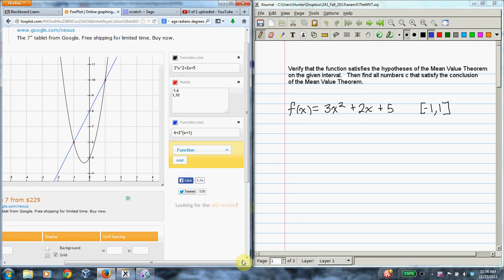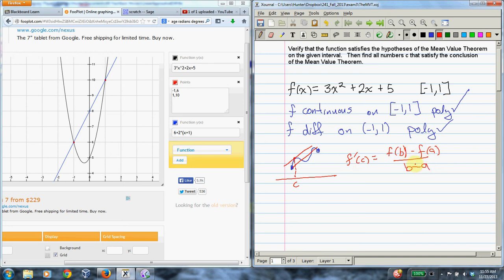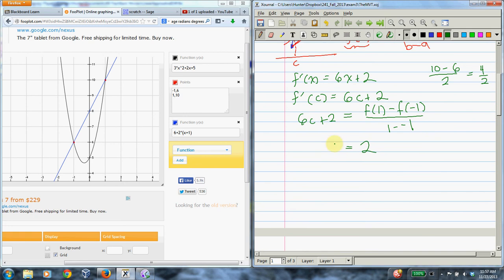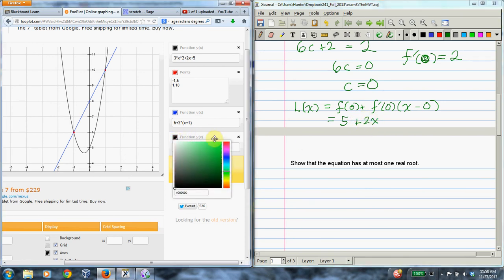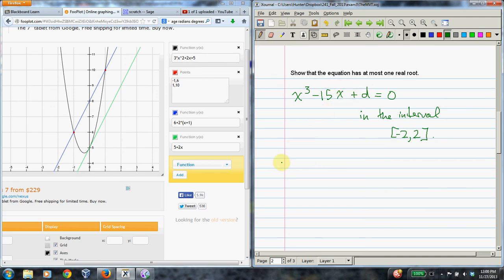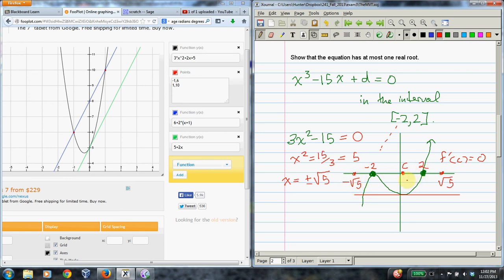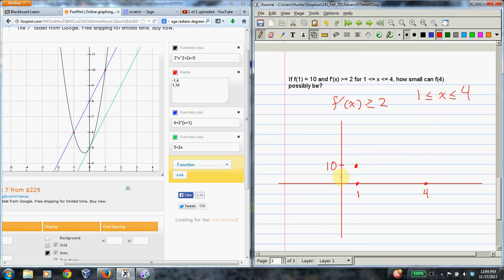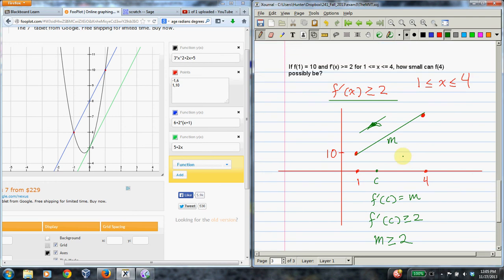The Mean Value Theorem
Some exercises with the Mean Value Theorem.  Finding witnesses to the theorem, bounding values, and proving limits to the number of possible roots.